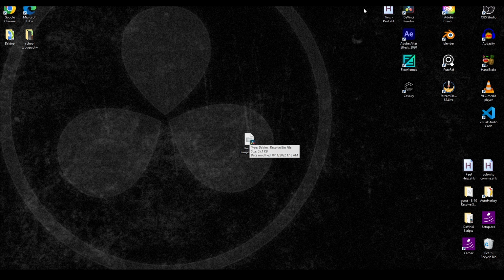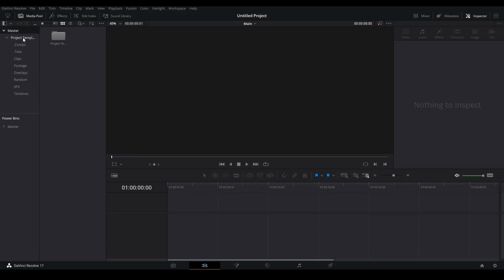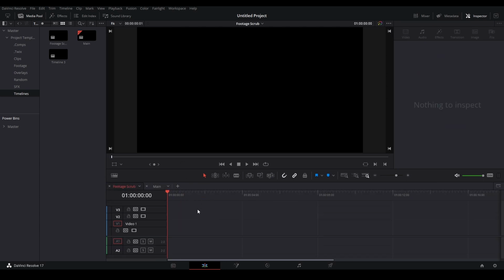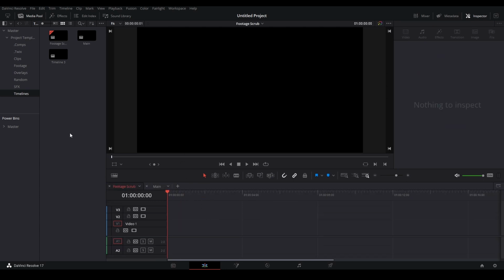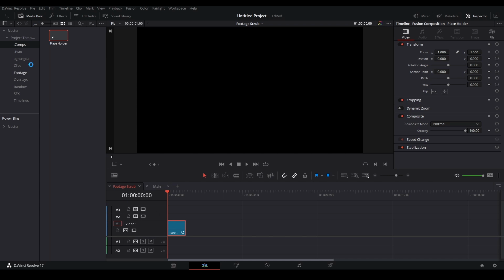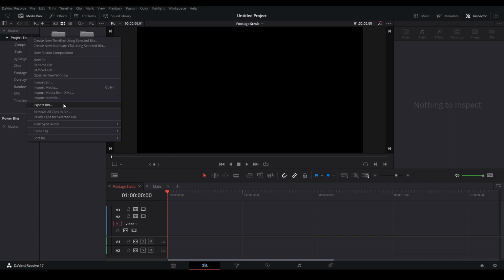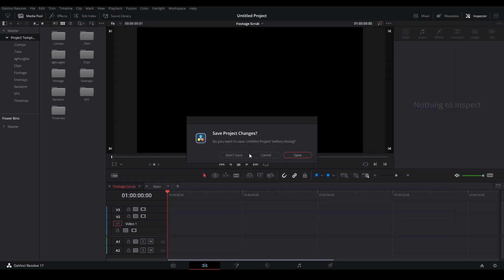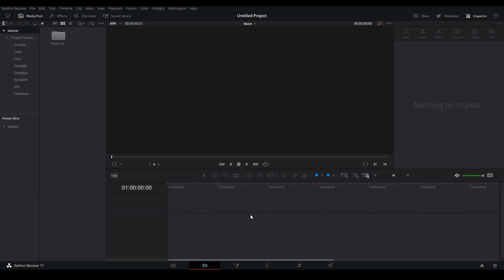DaVinci Resolve | Project Template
IN this video i will teach you how to make your own project template to use on your projects.